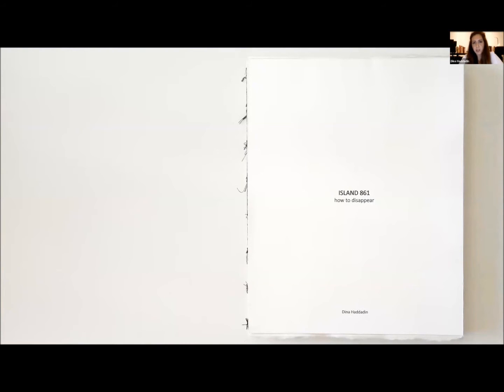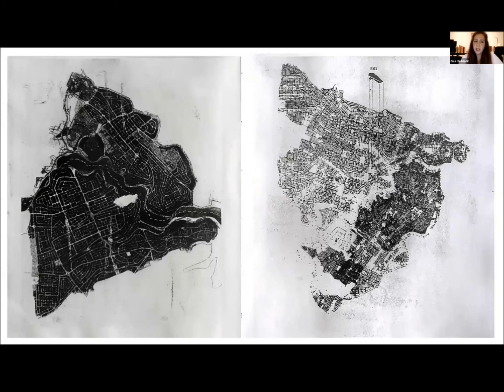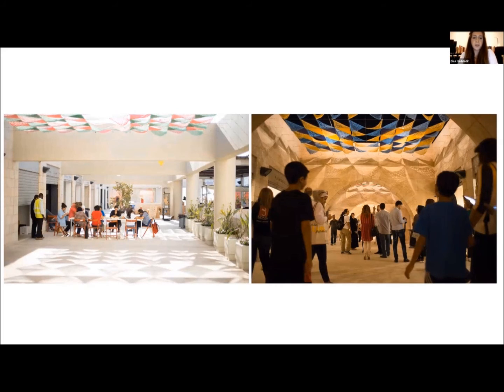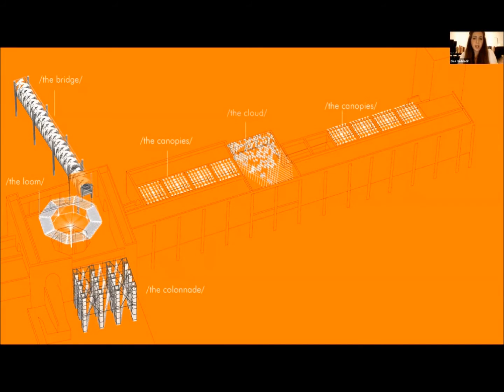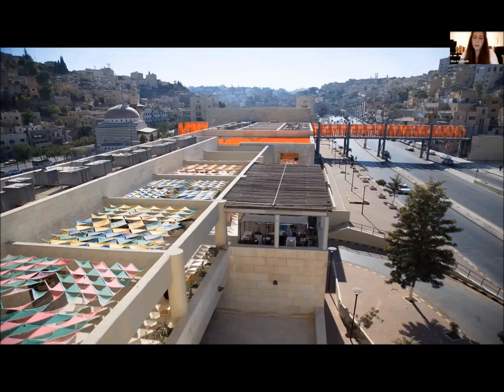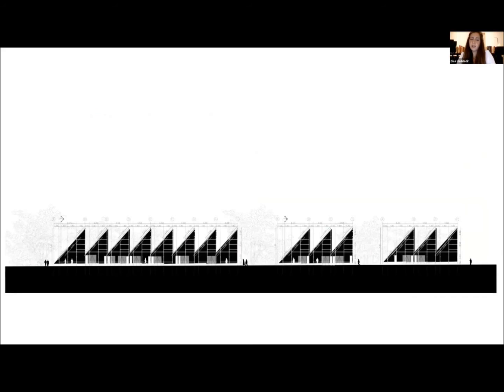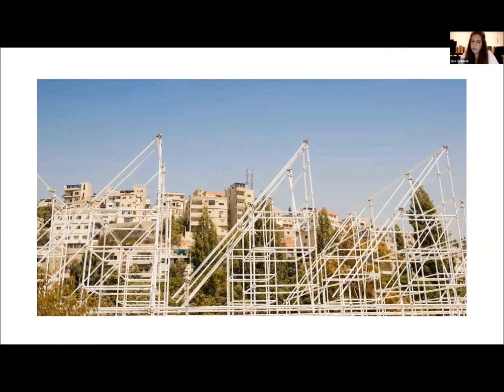اسبوع العمارة العربي2020-دينا حدادين-الإنتماء إلى ماهو مؤقت - مشاريع وتجارب من مدينة عمّان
المعمارية دينا حدادين في المحاضرة السابعة والثلاثون من أسبوع العمارة العربي - اون لاين - تتحدث عن الإنتماء إلى ماهو مؤقت - مشاريع وتجارب من مدينة عمّان

دينا حدادين هي مهندسة معمارية و فنانة بصرية متعددة التخصصات، تتناول اهتماماتها في كلا المجالين القضايا المتعلقة في "الحق في المدينة"، ضمن المشاهد المدنية المؤقتة والسريعة التبدل والجغرافيا المتغيرة والأماكن المتخيلة التي نعيش فيها. وتحمل أعمالها أسئلة حول الشمولية و آنية المشهد المعماري و الهوس بالخلود والسلطة.
لديها أكثر من 14 عامًا من الخبرة في الهندسة المعمارية والتصميم والفن وتحمل درجة البكالوريوس في الهندسة المعمارية من جامعة العلوم والتكنولوجيا الأردنية. تابعت دينا دراستها في الفنون الجميلة في "كلية الفنون البصرية  SVA " في نيويورك. وهي حاصلة على منحة "الصندوق العربي للفنون والثقافة" (آفاق) لمشروعها البحثي
والتركيبي "Island 861-How to Disappear" 2015. وكانت القيم على الإصدار الأول من "أسبوع عمان للتصميم - منطقة الحرف" ورئيس التصميم لسنة 2017. دفعها اهتمامها بـ "عدم الثبات" إلى تصميم و تنفيذ سلسلة من التركيبات الإنشائية على مدى السنوات الخمس الماضية، من ضمنها الجناح الأردني في "أبواب" أسبوع دبي للتصميم 2015، والأعمال التركيبية في "منطقة الحرف" في ADW 2016، و "السيل" في أسبوع عمان للتصميم 2017.